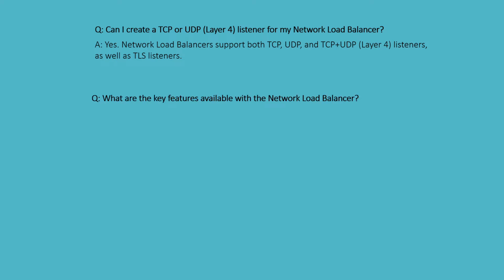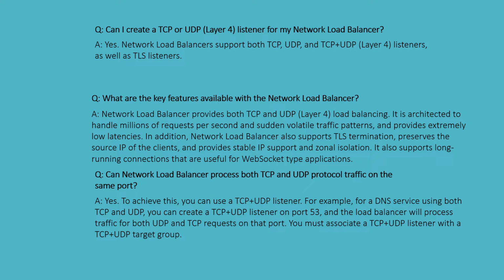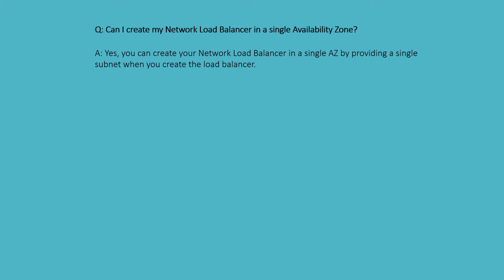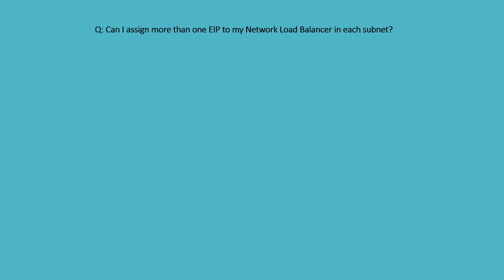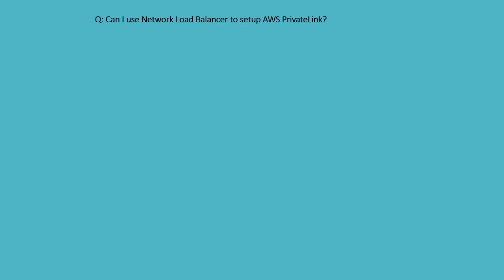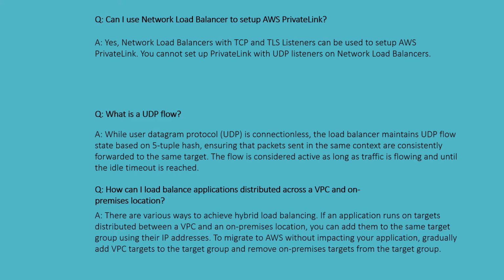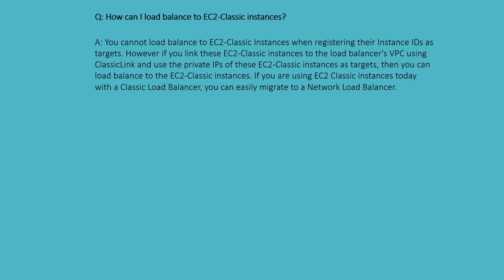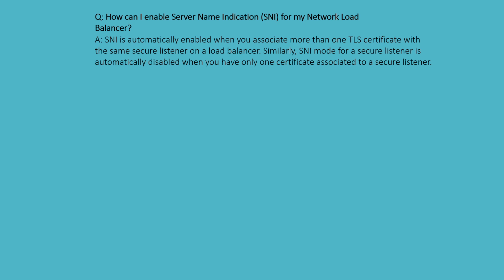Elastic Load Balancer Interview Questions | Network Load Balancer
Introduction to AWS Network Load Balancers, or NLBs, provides a virtualized network in the cloud for hosting your applications. You can use an AWS NLB as a layer 4 load balancer to distribute traffic across multiple web servers, or as a layer 7 application delivery controller to route requests based on the content of the request instead of the destination. You can also use an AWS NLB as a web Application firewall, providing the same security benefits of a physical firewall in the cloud without requiring any additional hardware or software. You can configure an AWS NLB as a layer 4 reverse proxy to provide a single point of access to multiple application servers with the same security and performance benefits of a traditional hardware firewall.